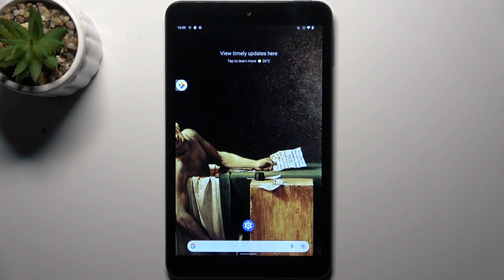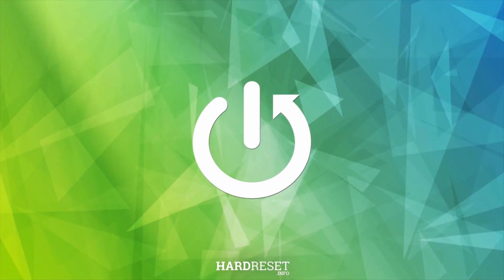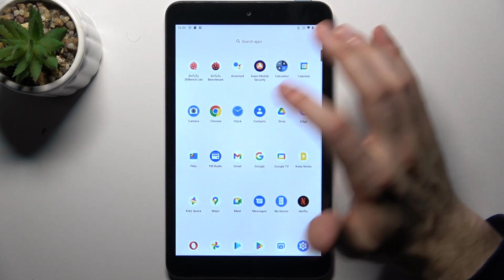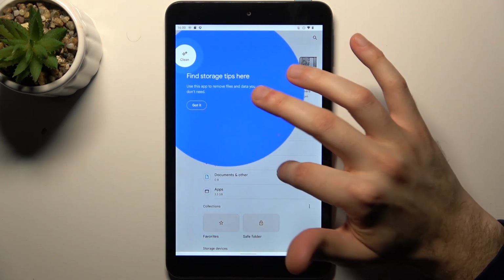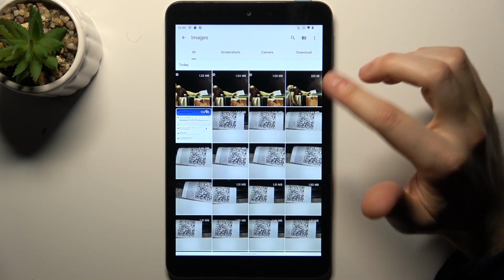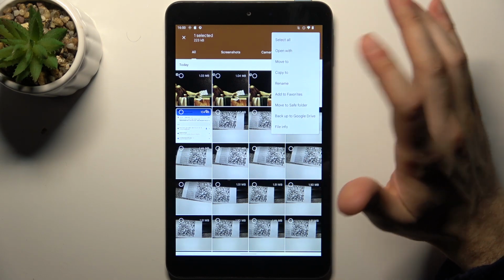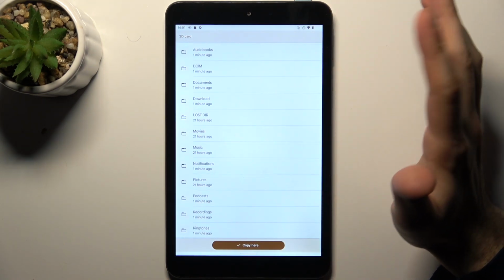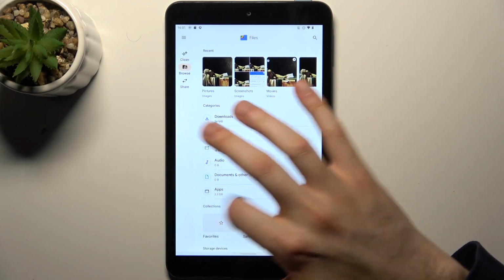How to Transfer Files From the Internal Storage to the SD Card in Nokia T10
Find out more about Nokia T10:
Hello! We're thrilled to teach you how to easily move stuff from your phone's memory to the SD card in your Nokia T10. We'll show you how to pick the files you want and then either copy them or move them to the SD card. We think you'll like this lesson—it's simple and interesting. Thanks for being here with us today! If you want to know more about your Nokia T10, visit our YouTube channel.

How to move files from internal storage to the SD card on Nokia T10? How to copy files to an SD Card in Nokia T10? How to transfer files from the phone to the SD card on Nokia T10?